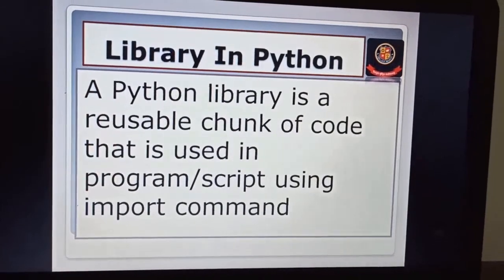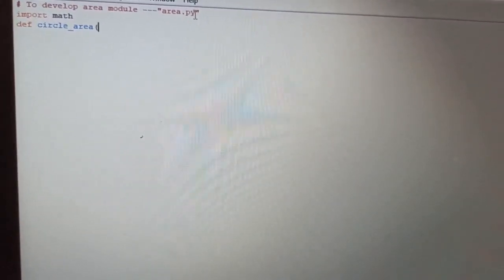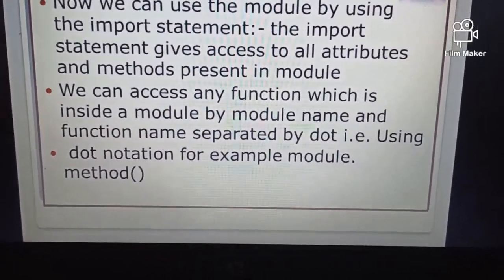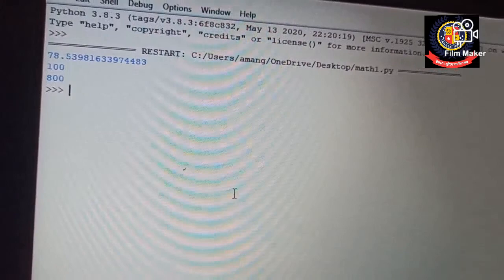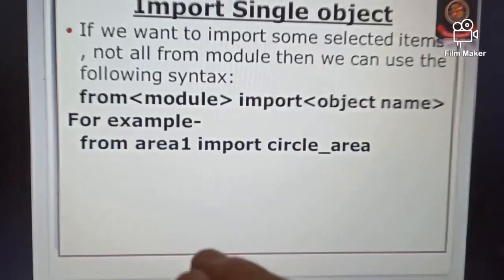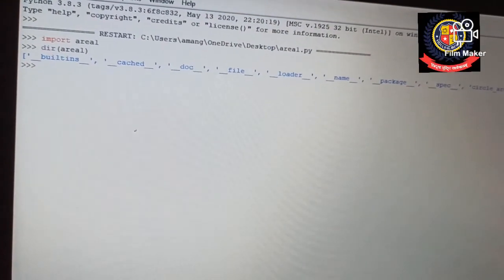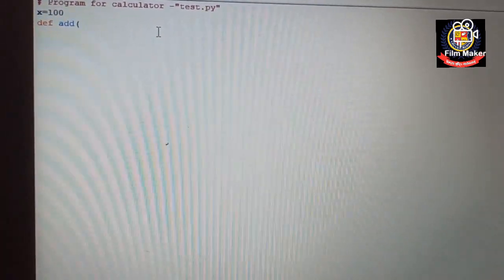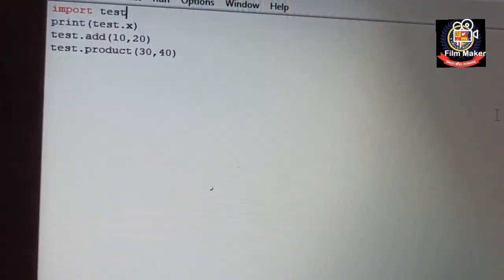12 C S 16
Topic-Chapter-4 Using Python Libraries